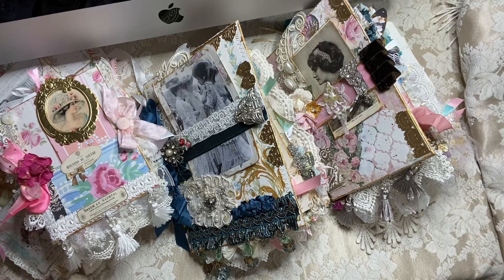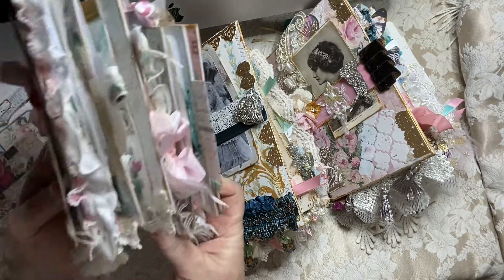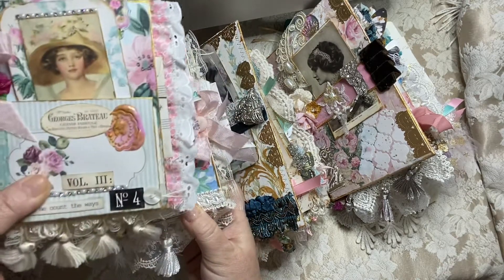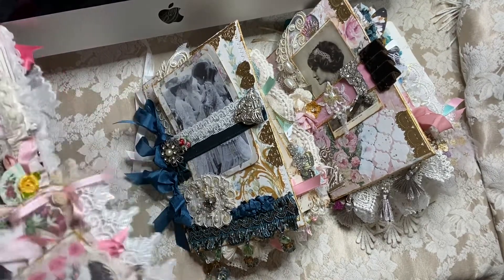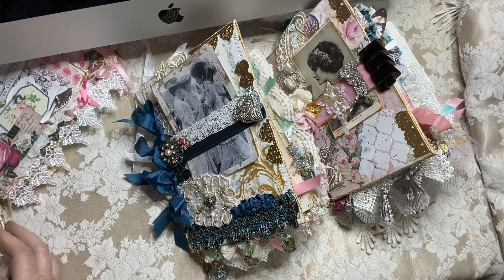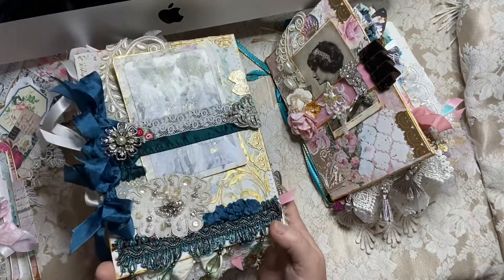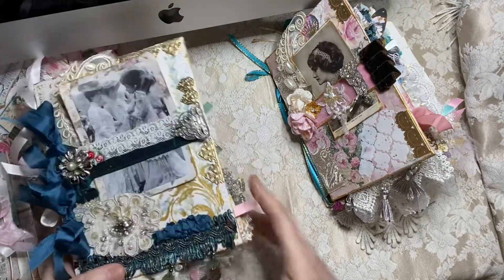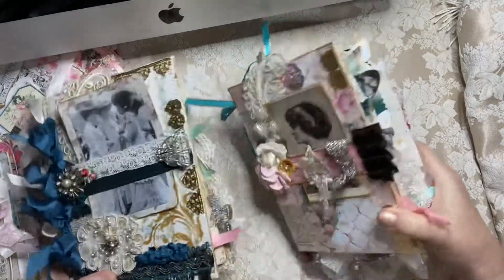Etsy shop update- under the night moon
Finally finished some pretty things… so happy to share them here with you!

Listings for my Etsy shop tomorrow!